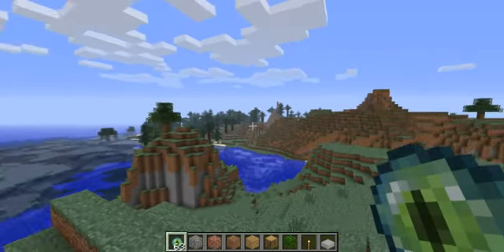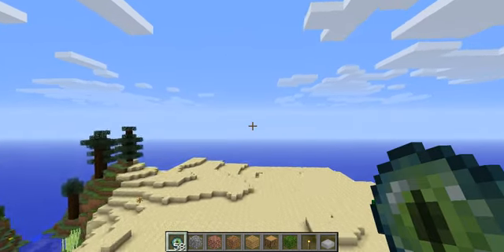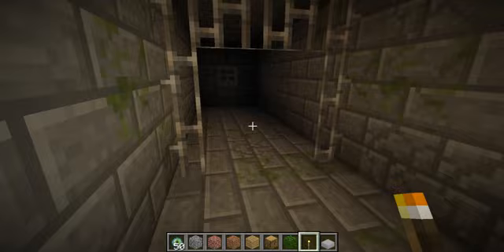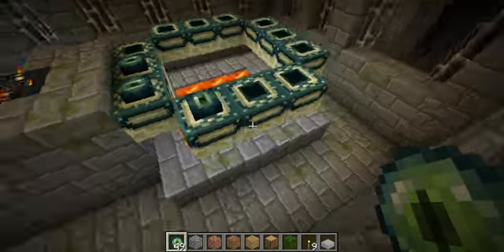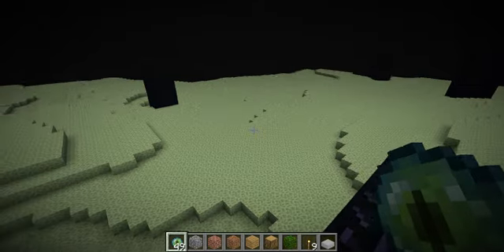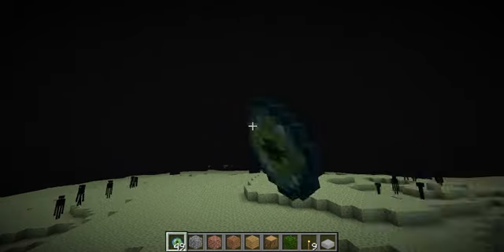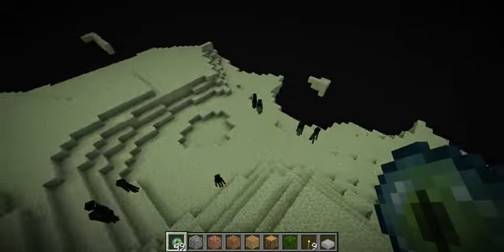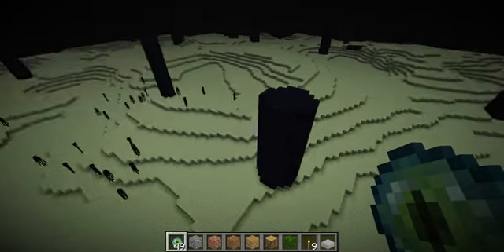Minecraft 1.9 PR4 Sky Portal "End Dimension"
This is the new END DIMENSION for Minecraft 1.9 Pre-release 4. Using Eye of Ender lets you find your Stronghold and get to the Sky Portal